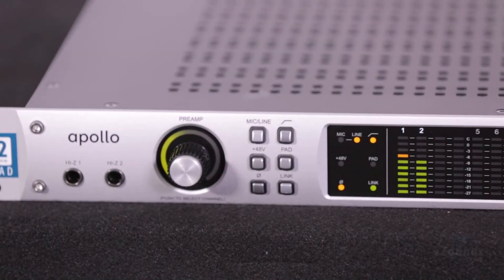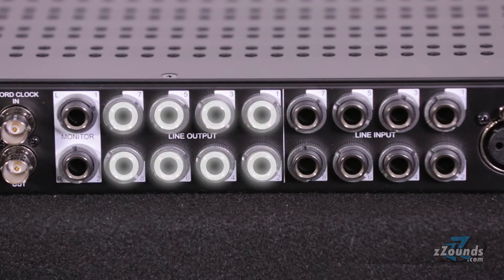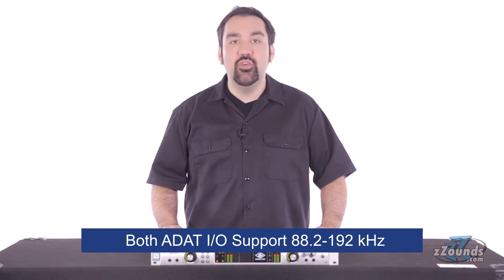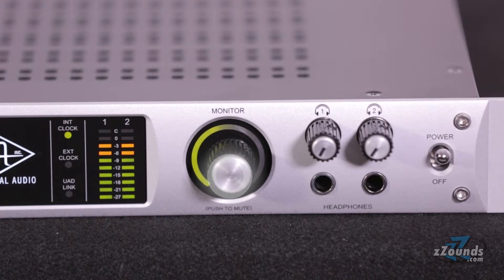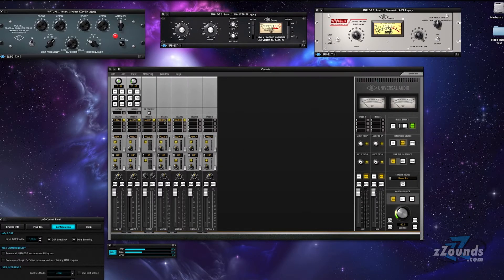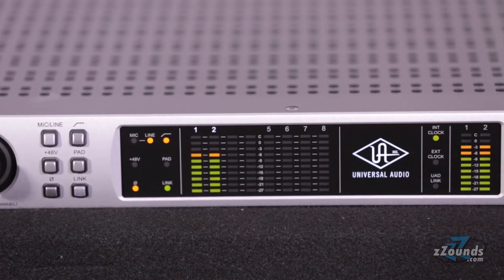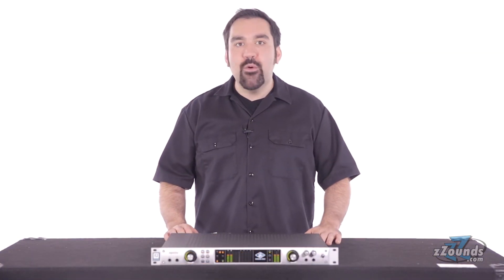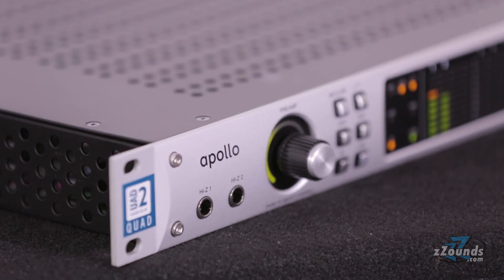zZounds.com: Universal Audio Apollo Quad Audio Interface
zZounds.com exclusive overview of the Universal Audio Apollo Quad Audio Interface.